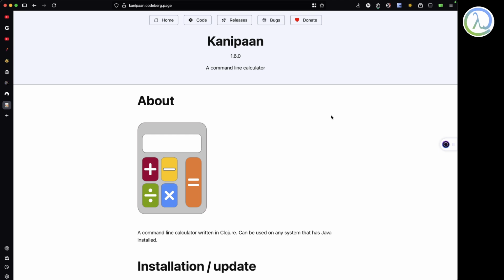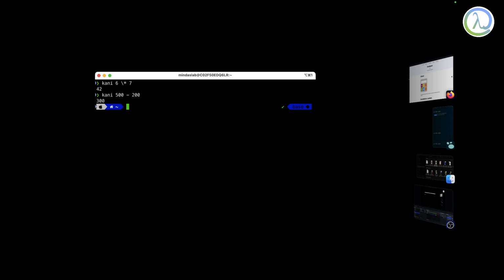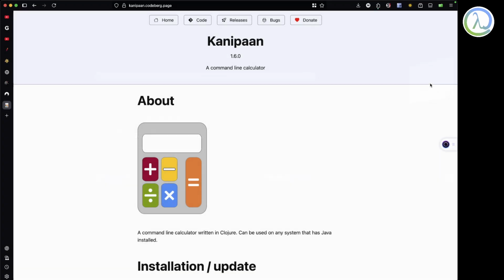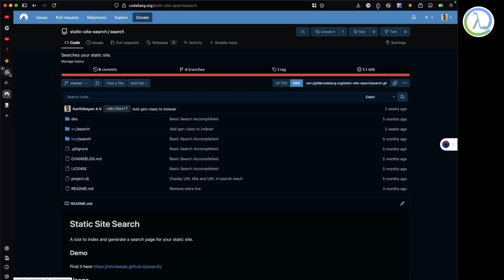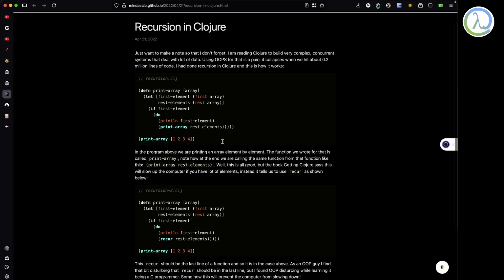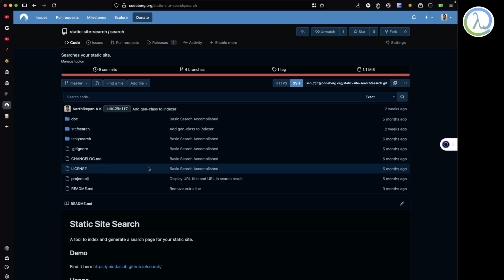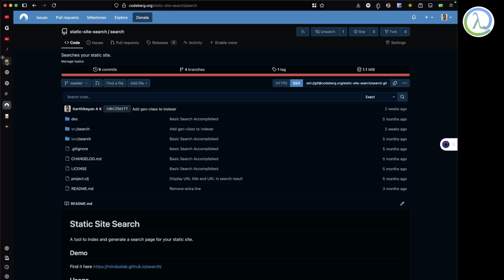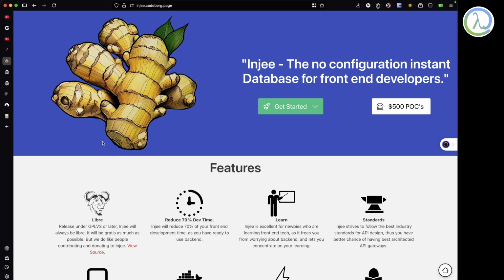Three personal software products I created with Clojure